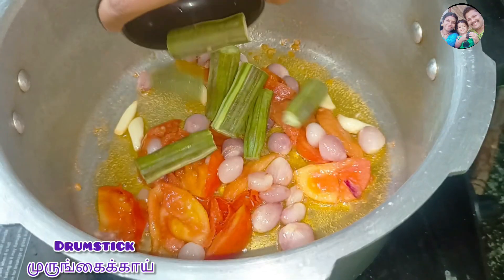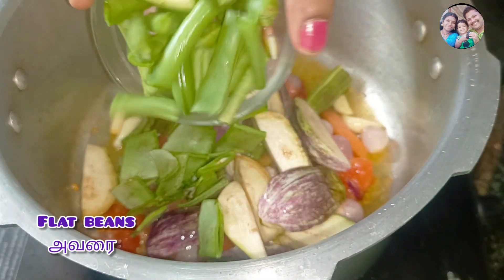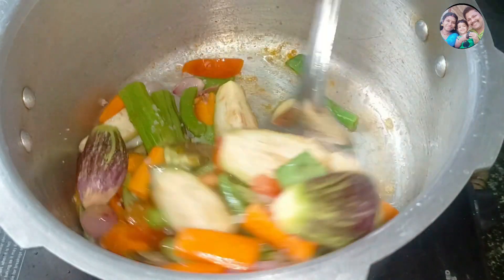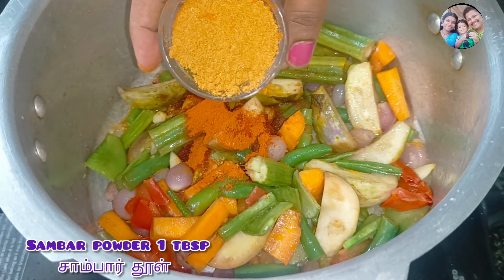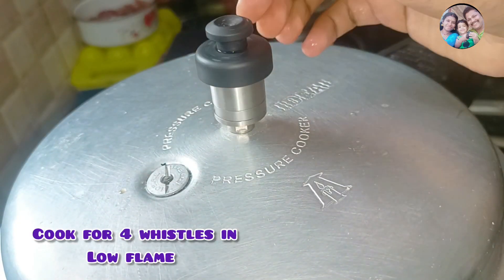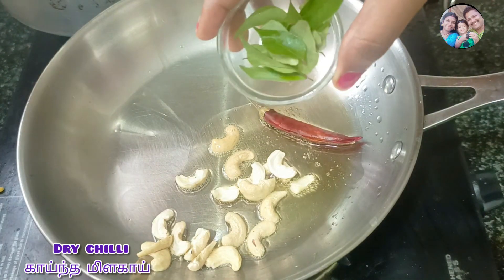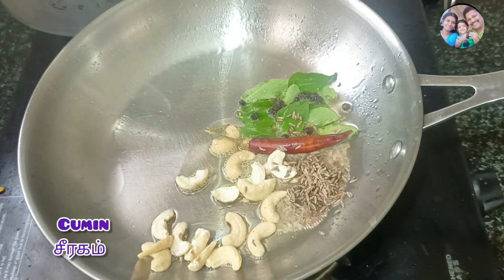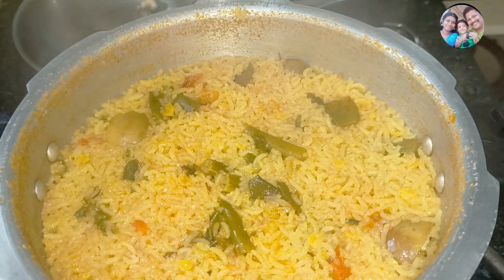Lunchbox recipe - Tiffin box recipe - Sambar Sadam - Easy Lunch Bisibelebath